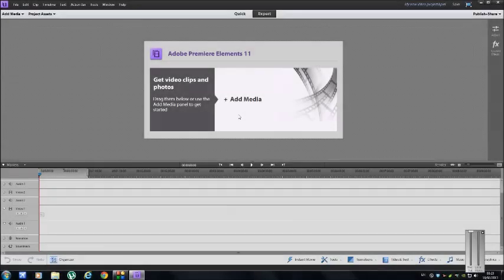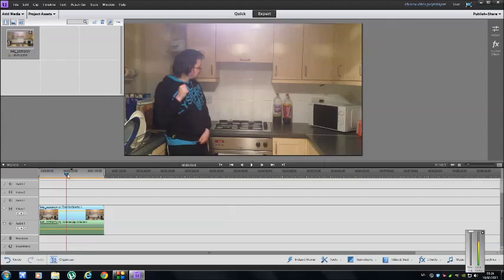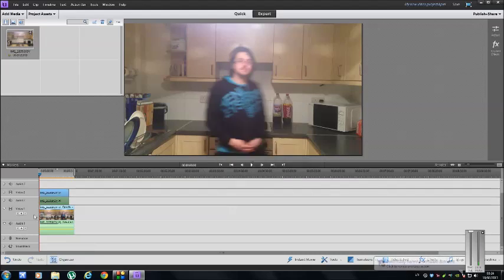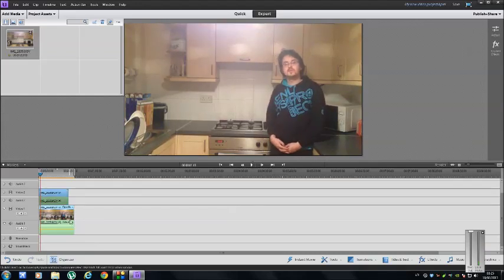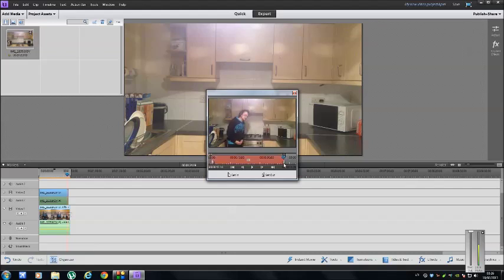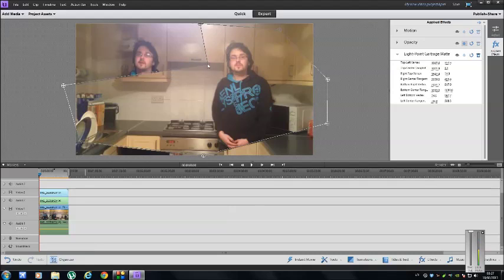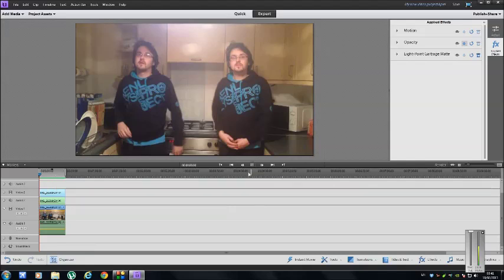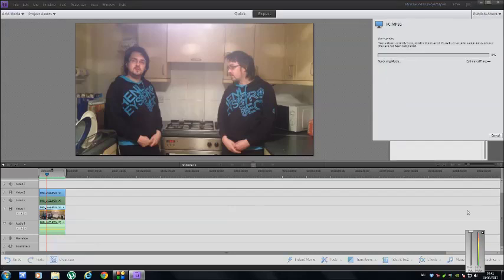Adobe Premiere Elements 11 - Clone Yourself with Eight-Point Garbage Matte Tutorial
A tutorial showing how to clone yourself in Adobe Premiere Elements 11